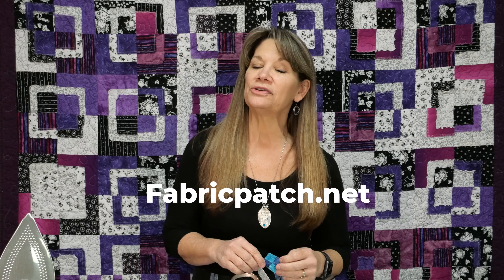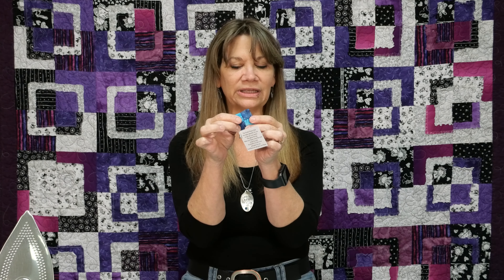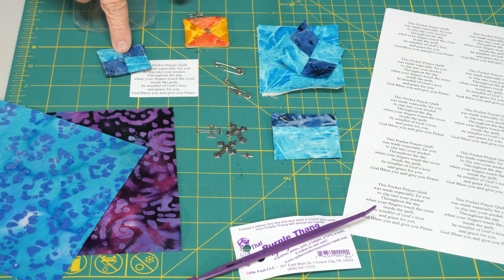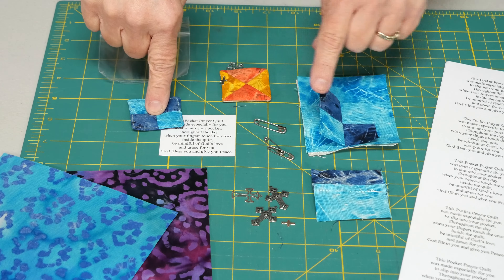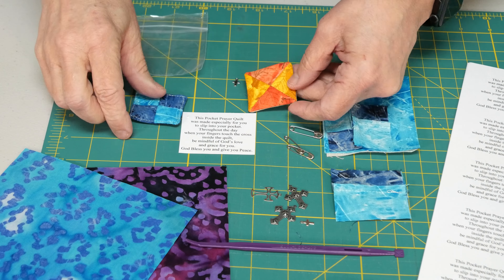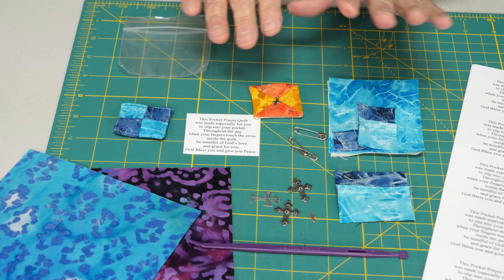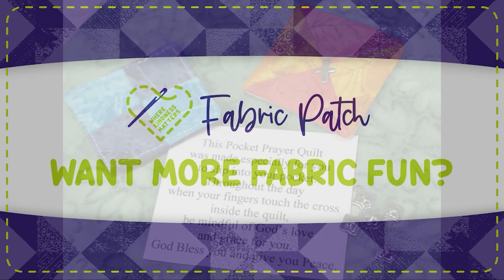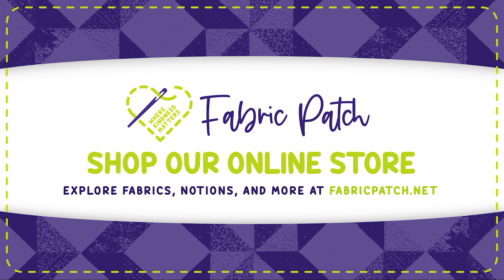Pocket Prayer Quilts! Anyone needing a little extra love throughout their day should have one!